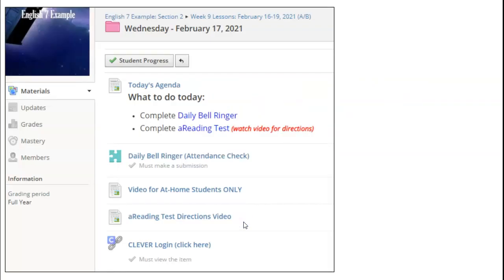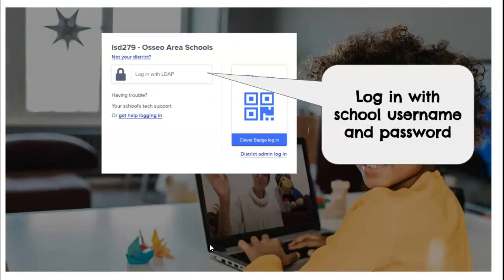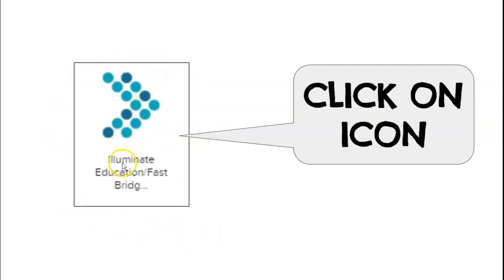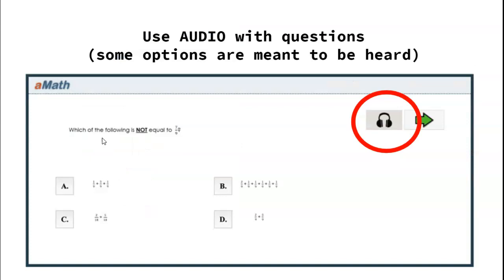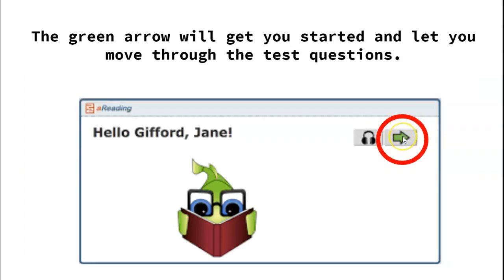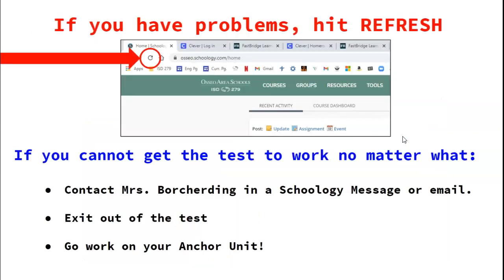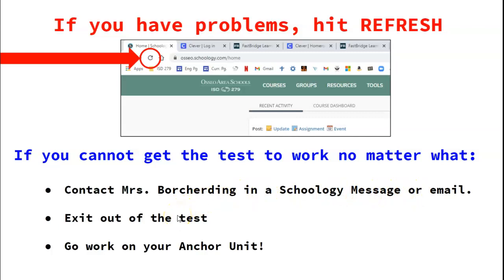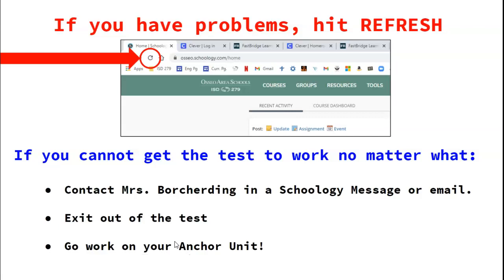aReading Test Directions Video